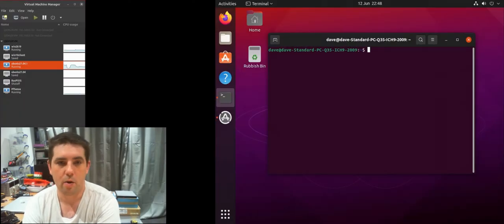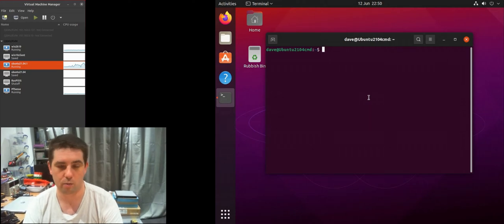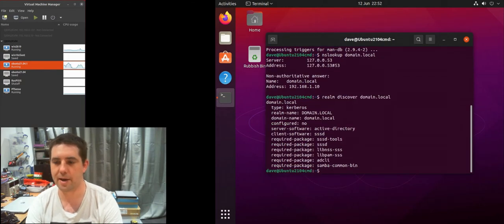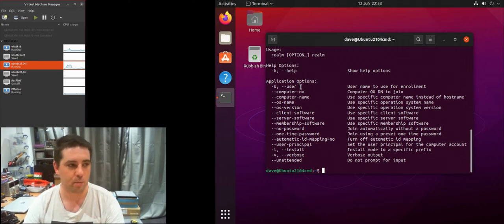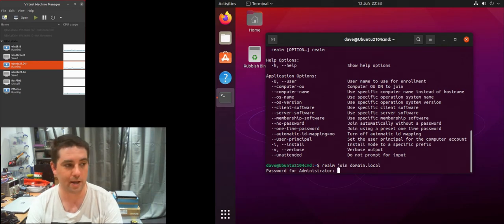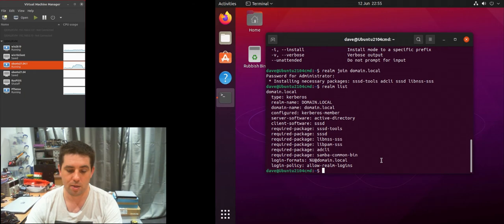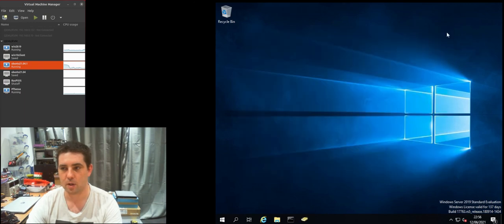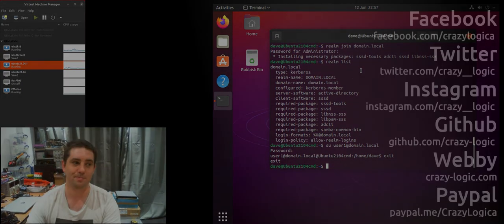62f - Ubuntu AD integration 21.04 - joining domain from command line terminal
Here I show how to install the components needed to join a domain, and then joining a domain from the terminal

changing the hostname is
sudo hostnamectl set-hostname newname
sudo reboot

00:00 - Intro
00:19 - New fresh machine
00:28 - Change machine hostname
00:43 - Installing realm
01:10 - Discover domain
01:45 - realm join options
03:04 - joining the domain
03:40 - checking we've actually joined the domain
04:48 - conclusion